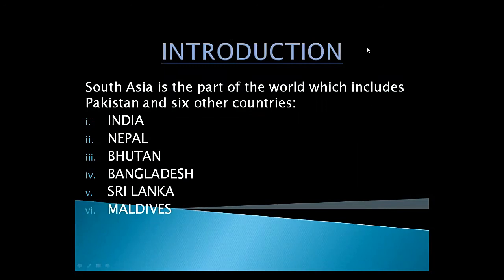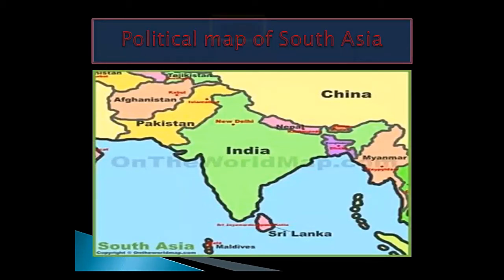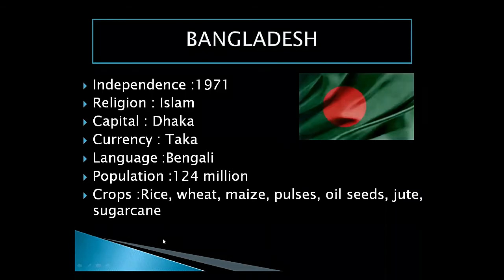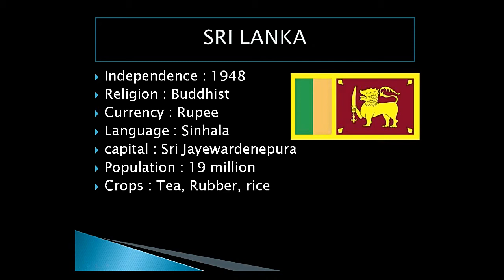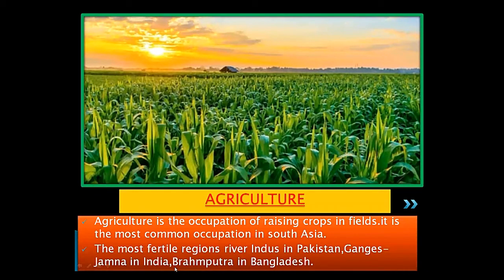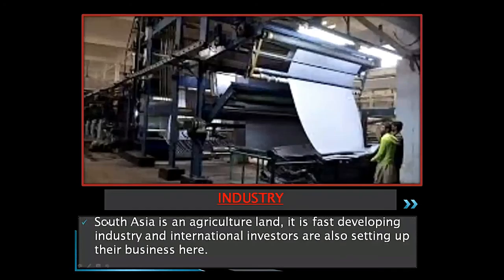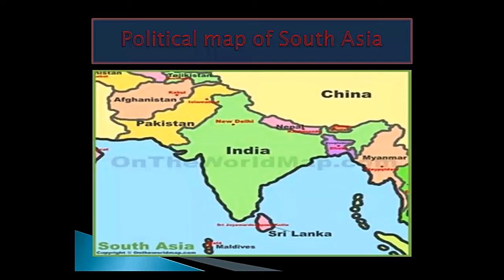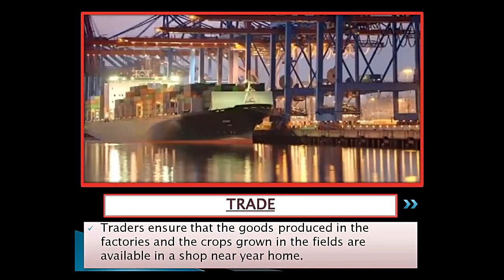Social Studies for Class Six (Day 04 / Week 06)